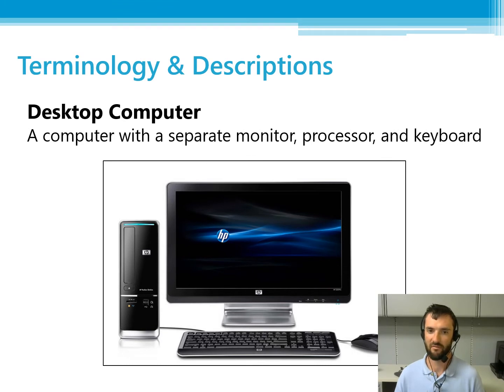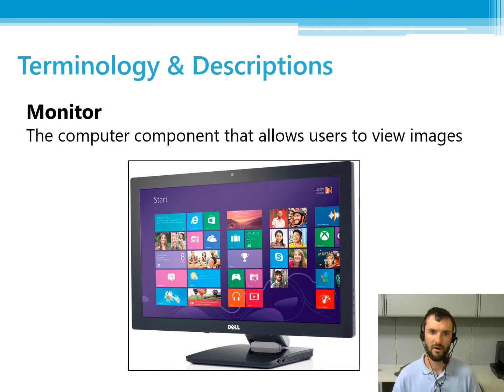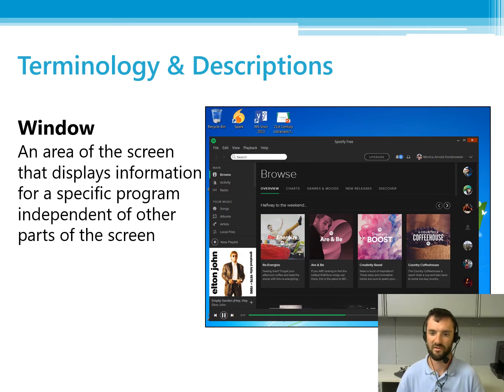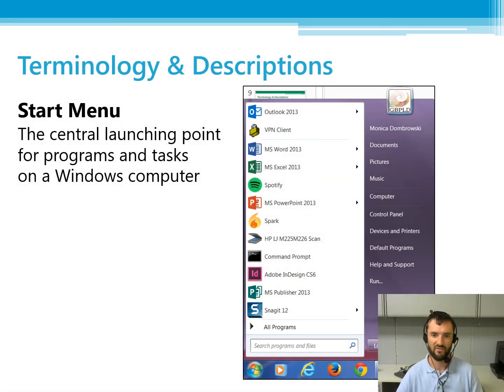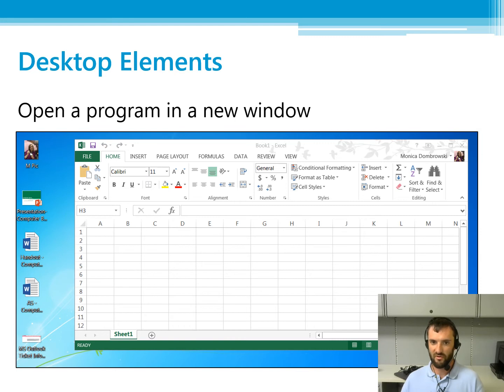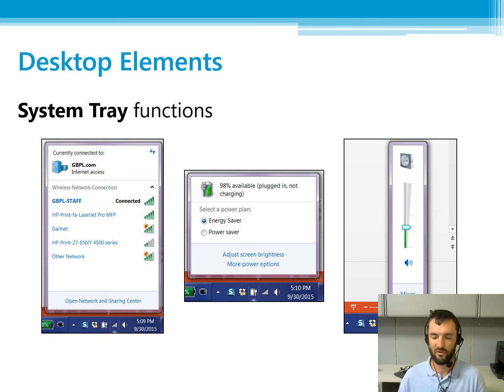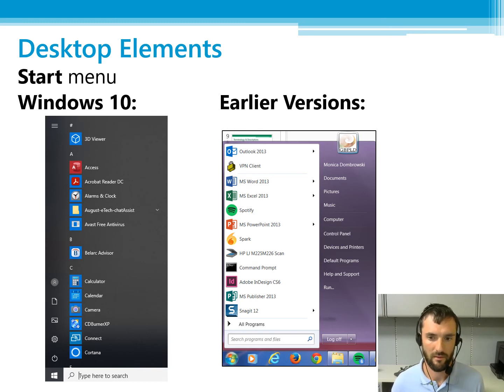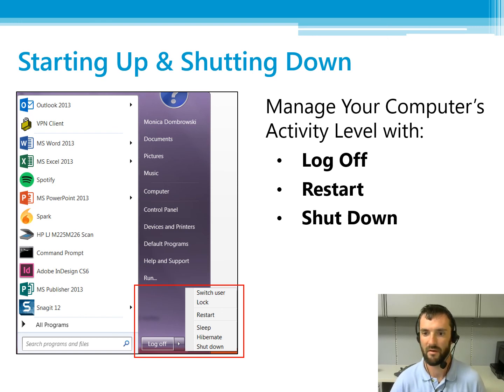Computer Basics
In this video we introduce basic computer terms and functions like starting and shutting down the computer and opening and closing programs so new learners will become more familiar and confident with using computers.